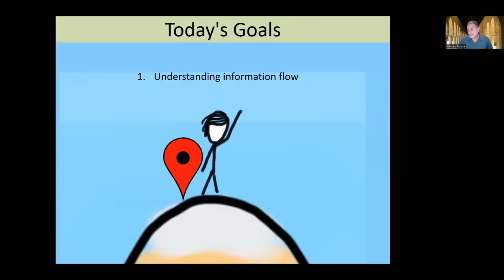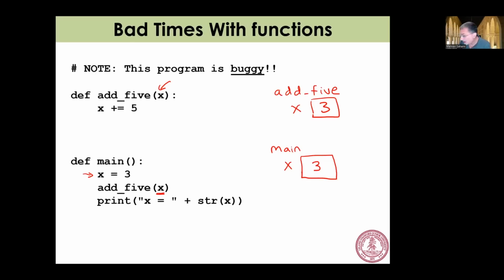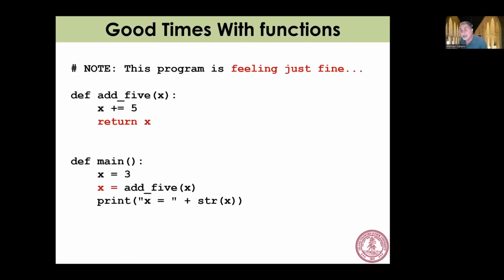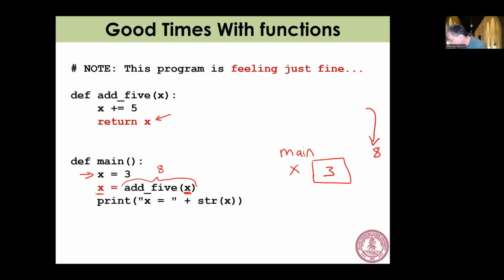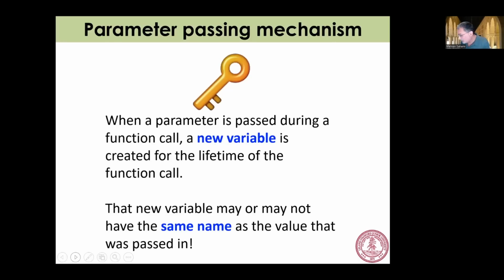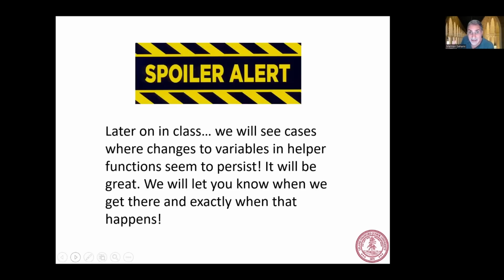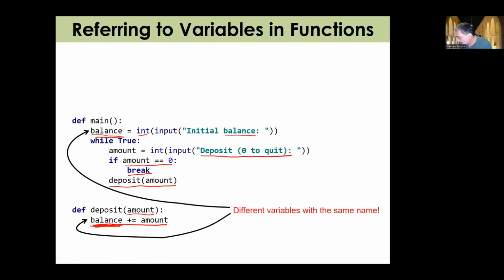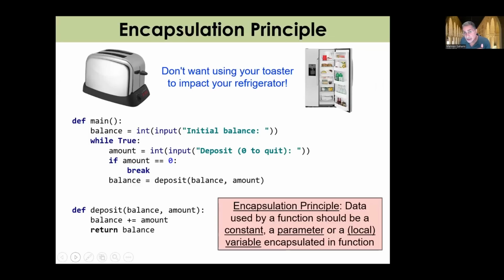Lecture 9 information flow